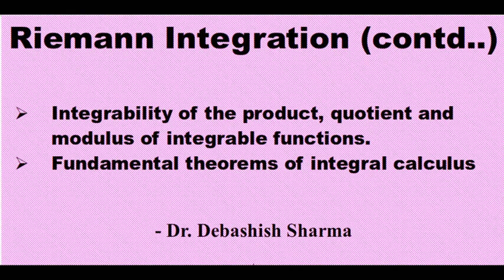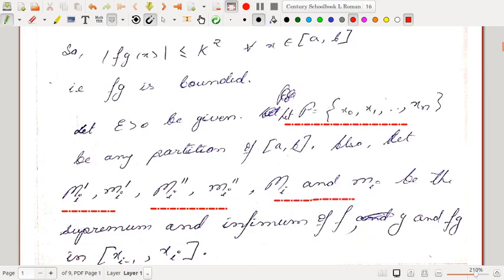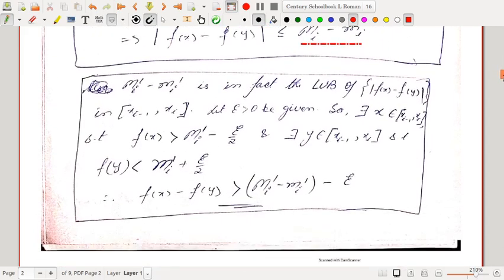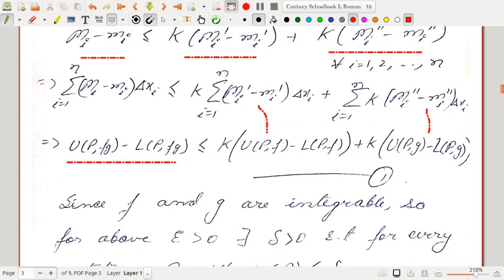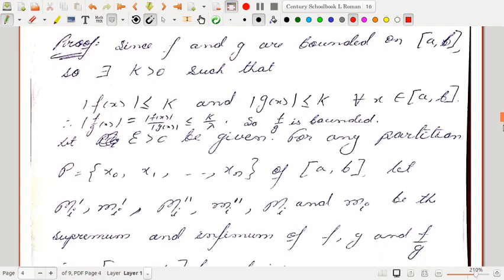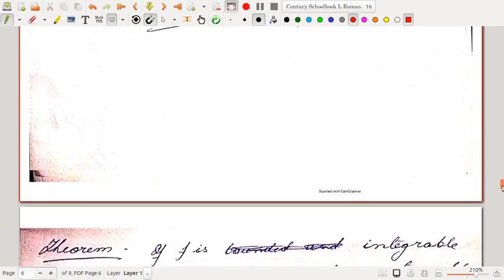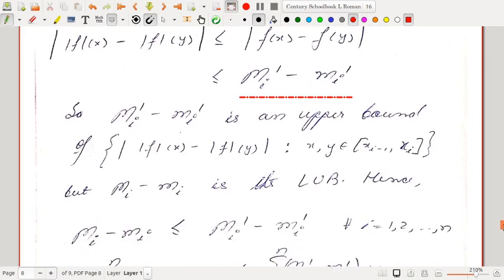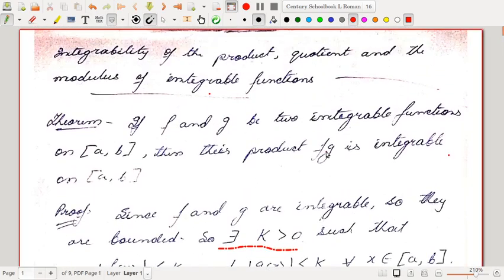Integrability of the product and quotient of integrable functions | C402 Maths Honours